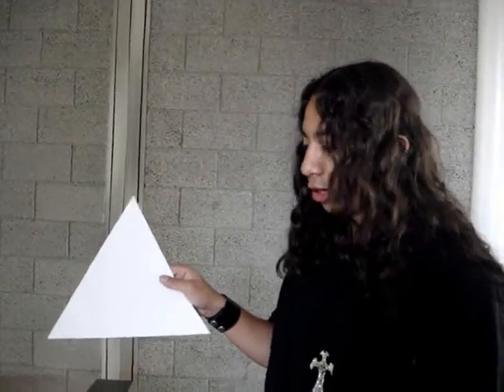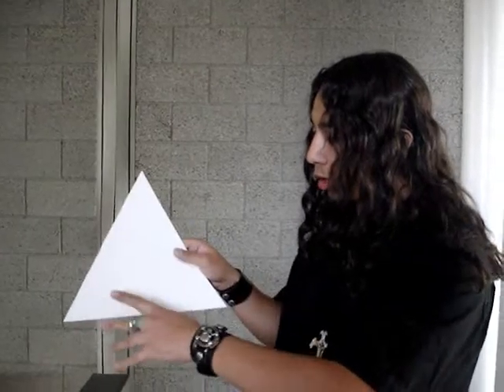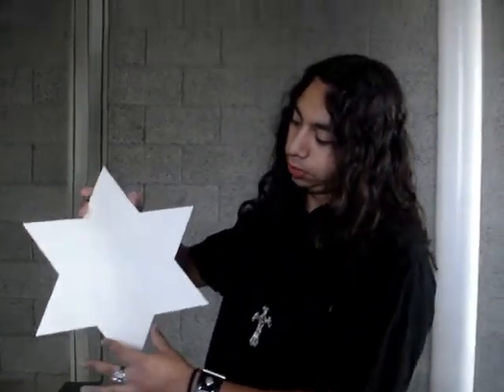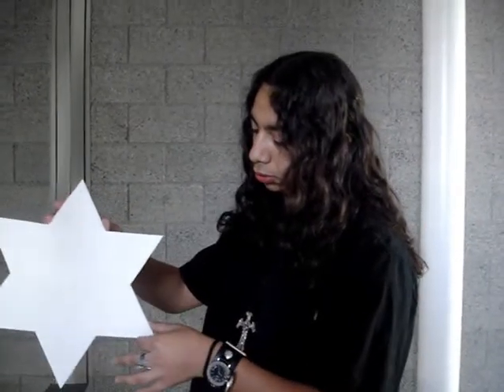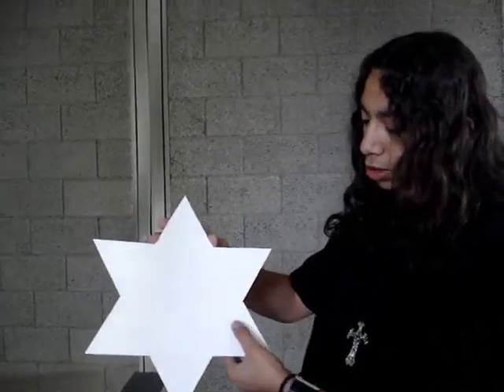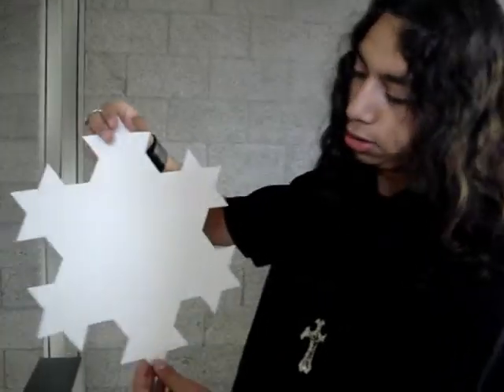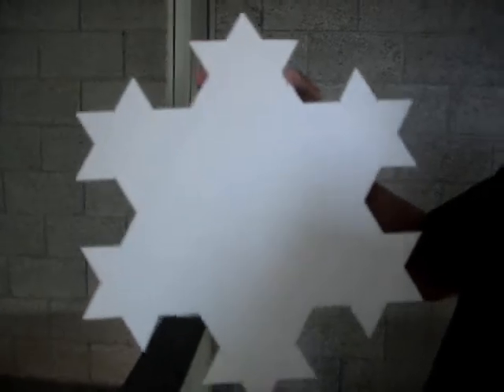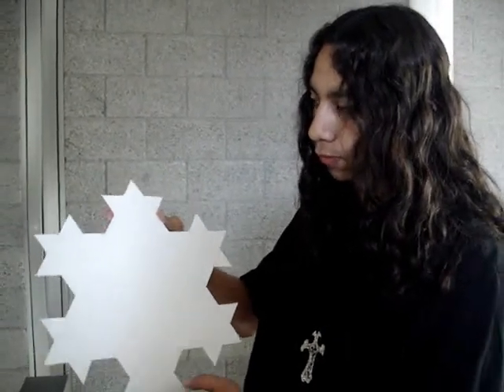Snowflake Curve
This explains how to do the Von Koch Snowflake Curve